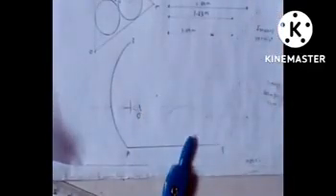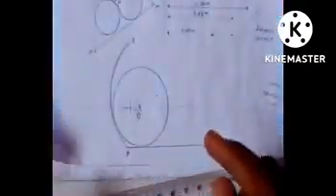TECHNICAL DRAWING:ep3; Circle to touch straight line and arc